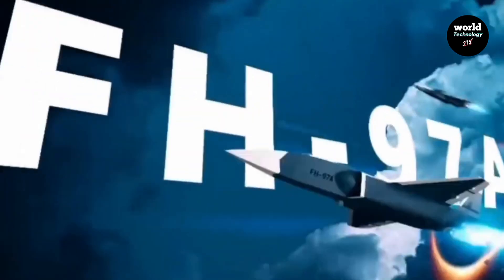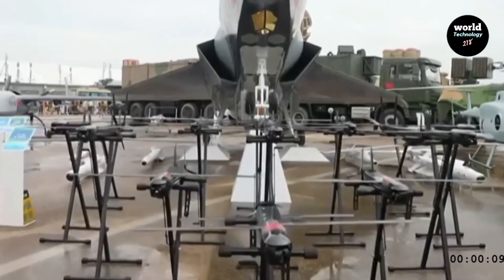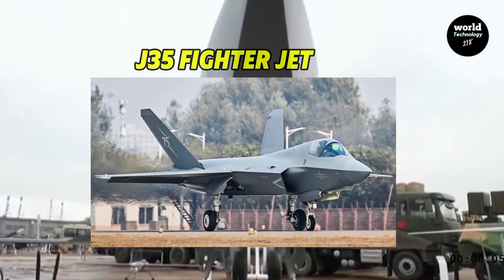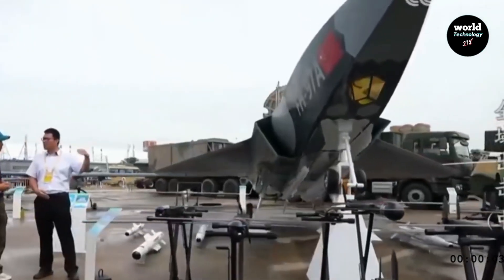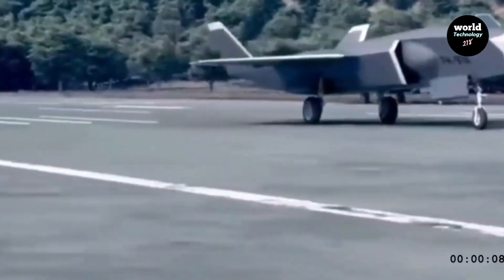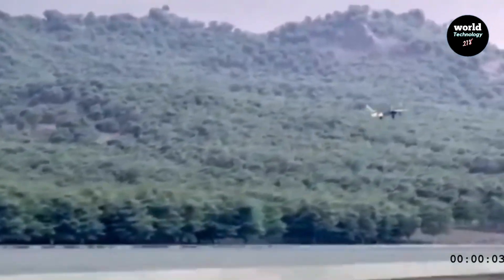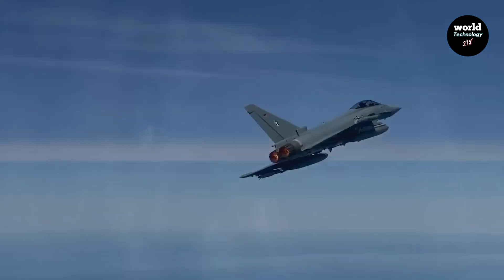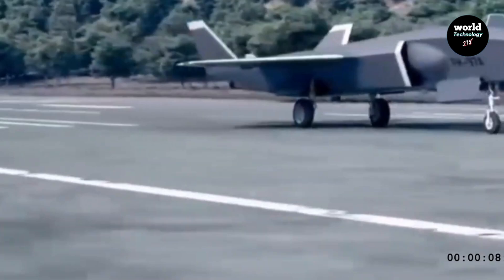Chinese FH-97A loyal wingman Drone for J-35 fighter Jet milltery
AI combat drone
AI-powered drone swarms
A New Front in US Military Rivalry
Autonomous aerial warfare
Boeing Loyal Wingman
China FH-97 drone
China military drone technology
China UAV technology
Chinese defense news
FH-95 electronic warfare drone
FH-97A Loyal Wingman
Future air combat tactics
J-35 stealth fighter
Loyal wingman drone
Loyal wingman technology
Military drones
Military Technology
Next-generation military technology
PLA Air Force innovation
Stealth UAV systems
Sixth-generation fighter integration
Wing Loong drone
U.S. drone
Zhuhai Airshow 2023
Zhuhai airshow
China advanced defense systems
Chinese military
Unmanned combat wingman